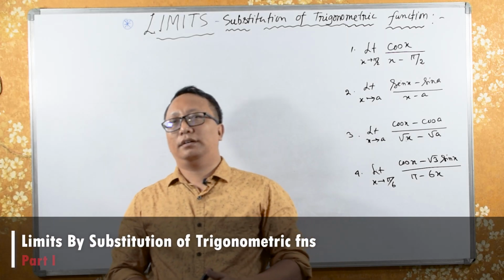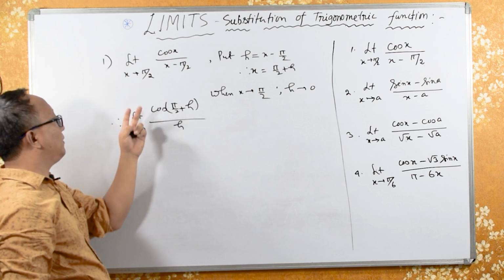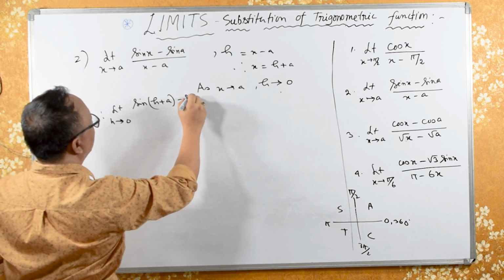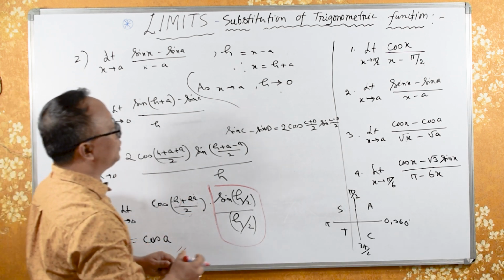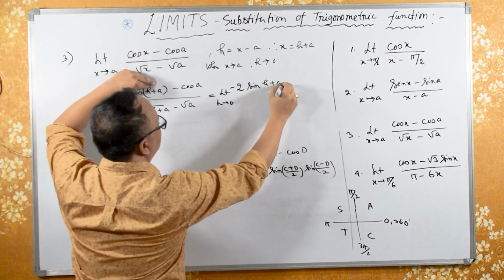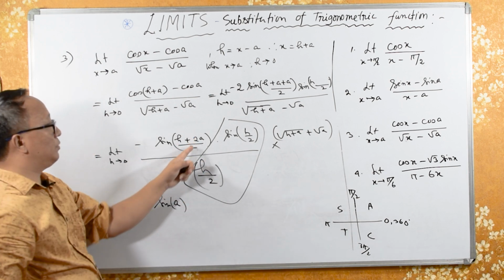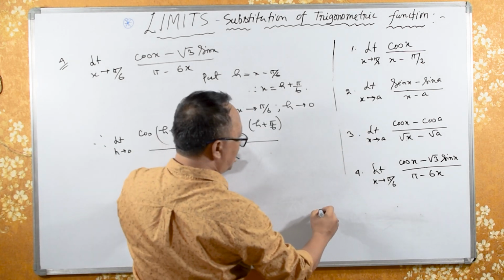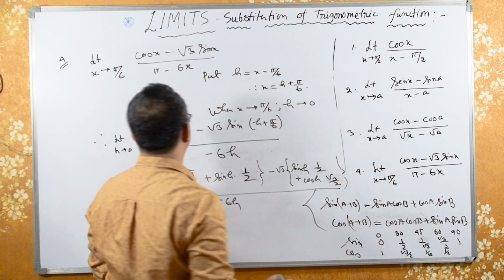Limits by substitution of Trigonometric Functions Part-1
Limits by substitution of Trigonometric Functions

1. Limit x tend to π /2 of  cosx  / ( x-   π /2) , 00:17
2. Limit x tend to a of ( sinx-sina ) / (x-a) , 04:24
3. Limit x tend to a of  ( cosx-cosa ) /  ( sqrt (x)- sqrt (a) ) , 08:28
4. Limit x tend to π /6 of  ( cosx -  sqrt (3) sinx ) /  (π- 6x ) , 14:17